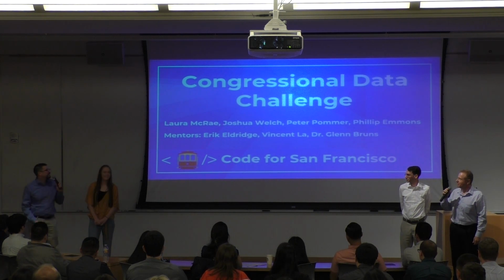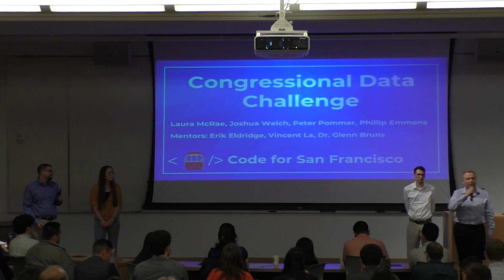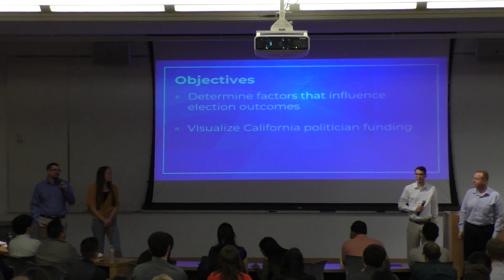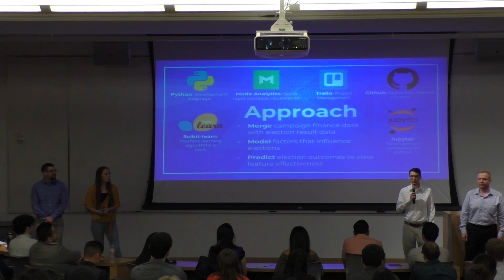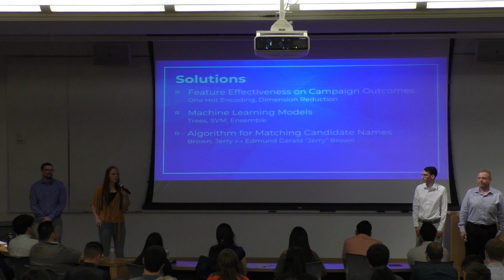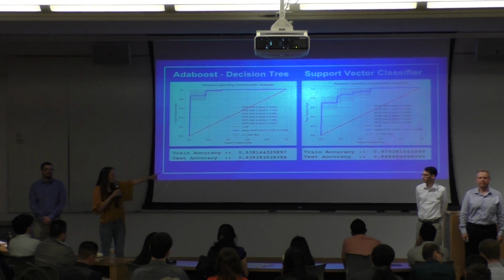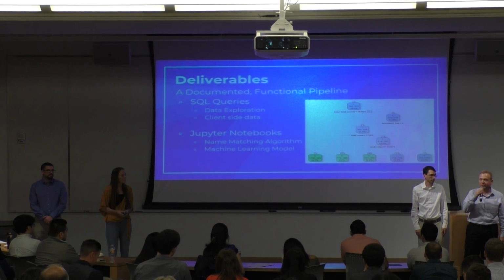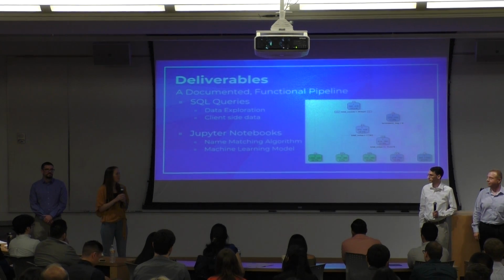Congressional Data Challenge